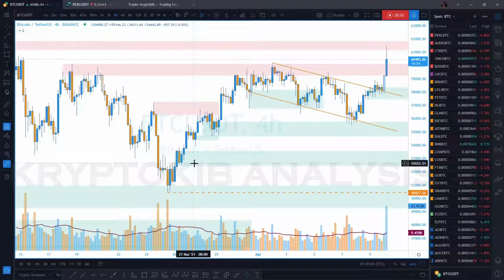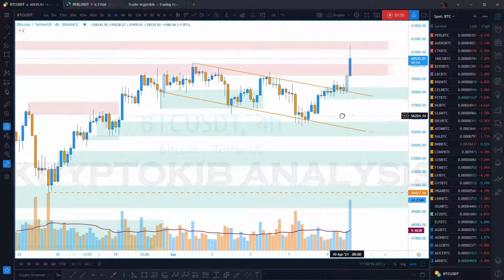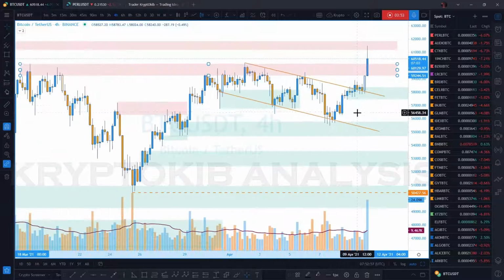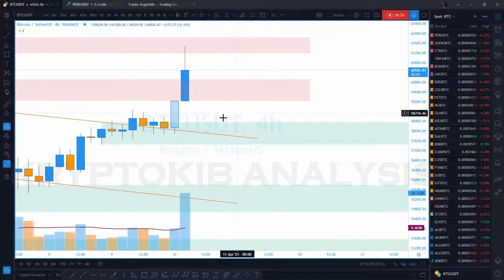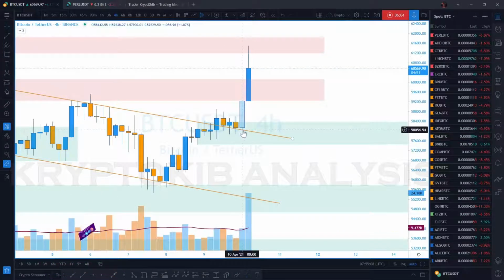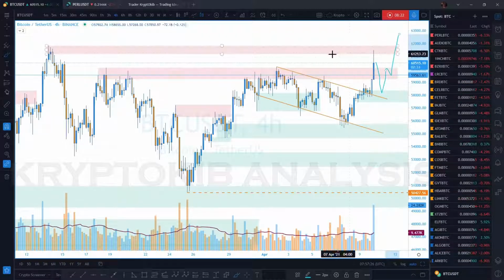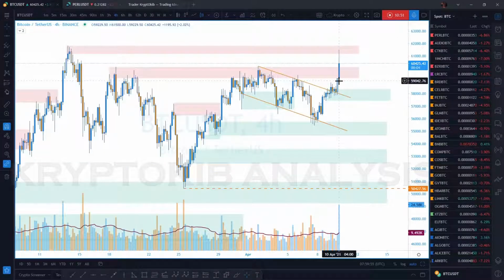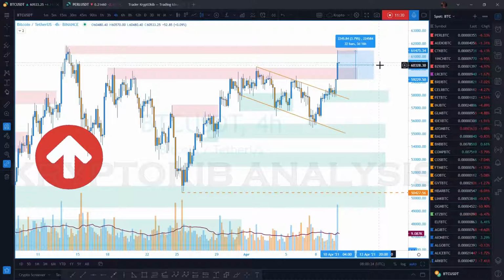BTC Breaking Supply into another Supply. Analysis and Review of BTC move, 10/04/2021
we saw the btc price breaking the old supply that has held for a while now and for a supply to break means we have a demand, and yes a demand was witnessed and we got rejection on the topmost supply formed at current all time highs and a break of this zone will mean a decent rally to begin. i had my price projections in my previous analysis video hence i didn't do projections here today.

I will expect a retest of the demand and continuation higher but we may not get that immediately as well as the 2 4H candle has shown a lot of bullish presence until the top most supply, so a bullish move may just continue and take out the supply or we see a little range in price as well.

nonetheless, creation of new demand spurs my bullish sentiment.

Join us on telegram group for more discussions:

TradingView: @KryptOkib